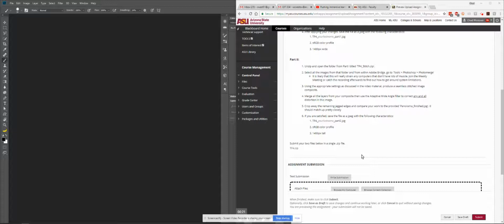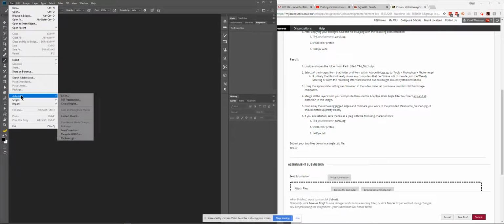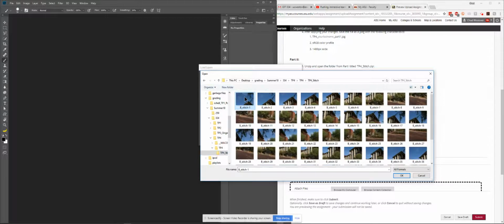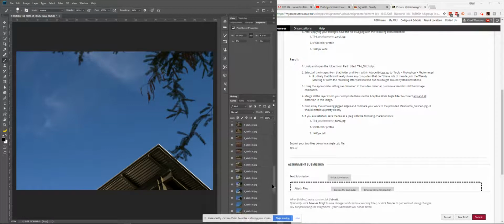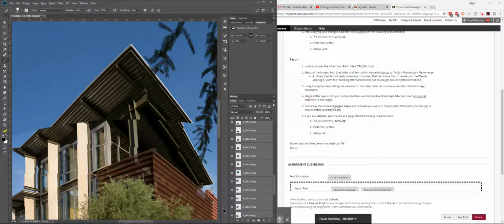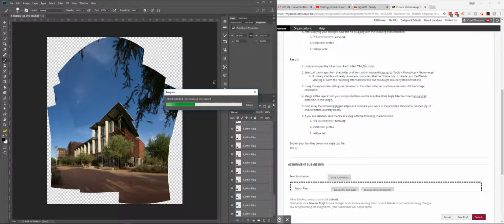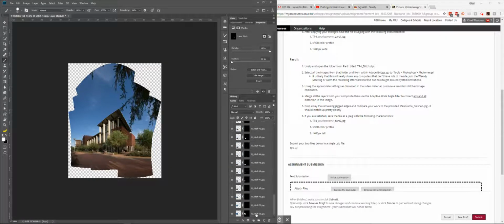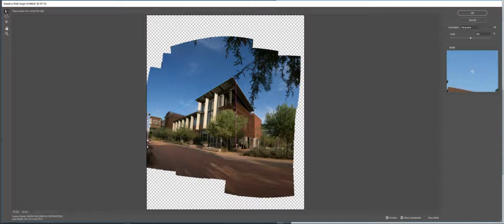TP4 walkthrough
if you are experiencing crashes and freezes with Part 2 of TP4, give this method a shot.